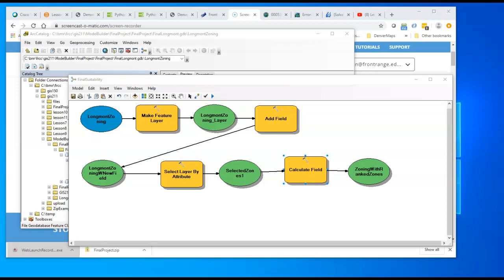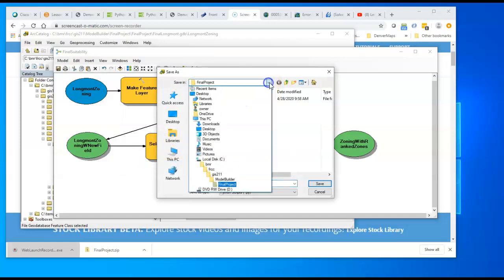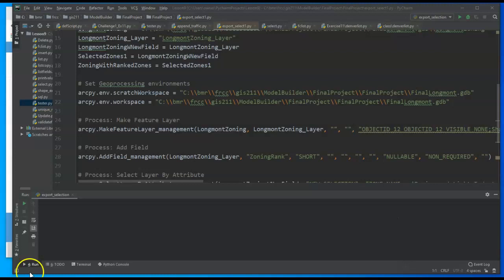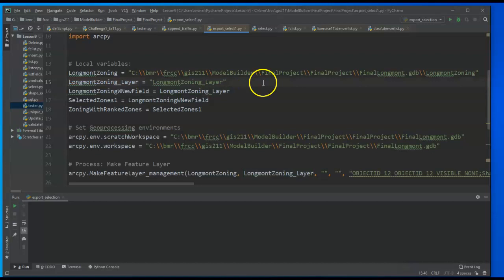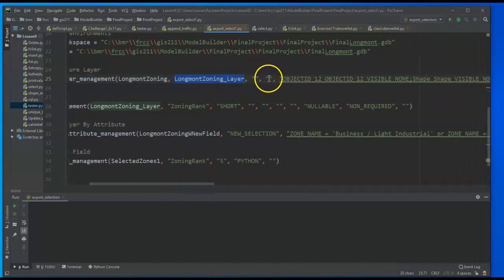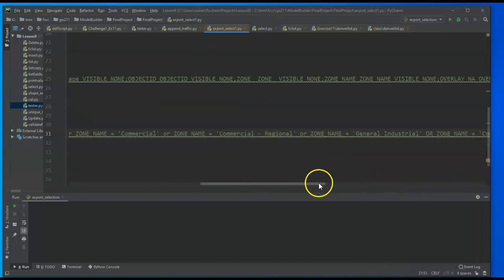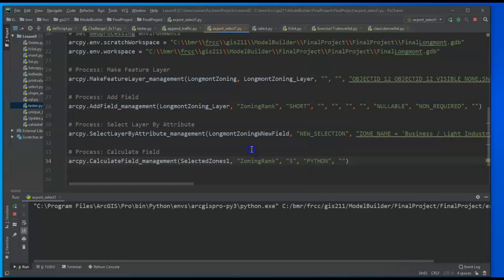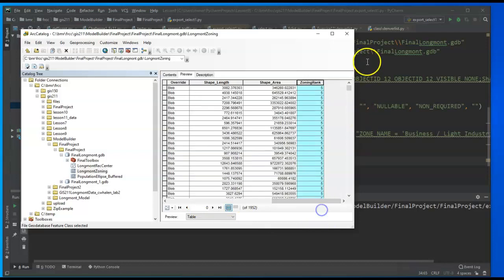Model Builder to Python pt 2